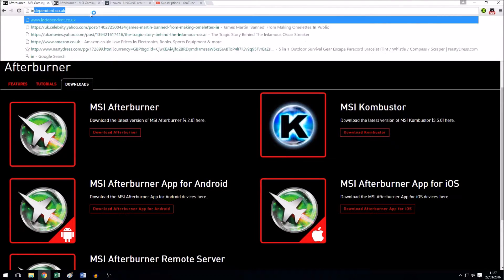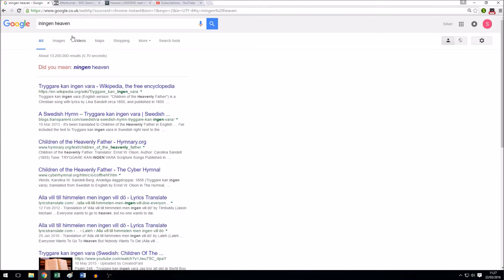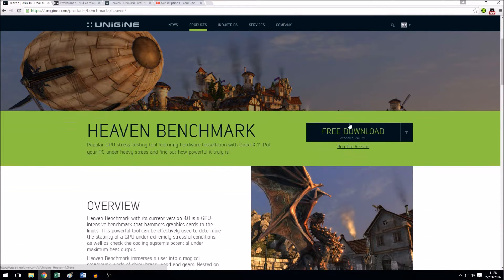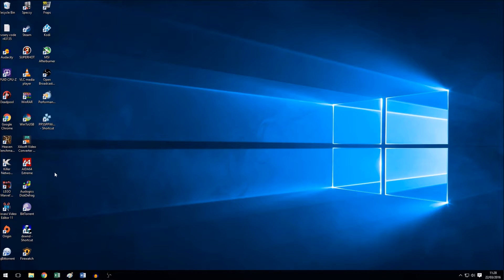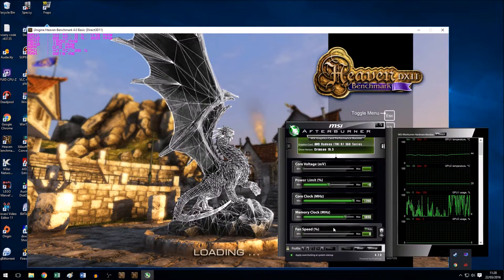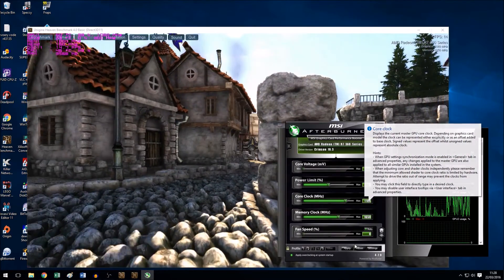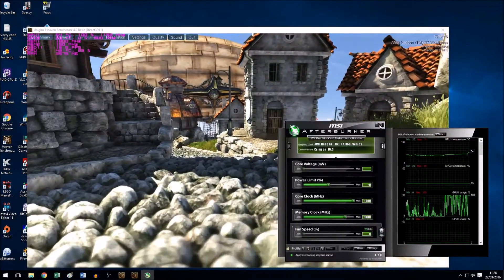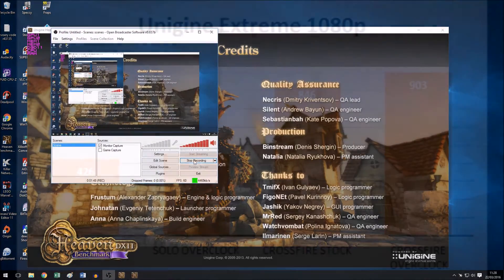R7 360 Crossfire Overclocking Guide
Hey Guys silversean here today and this is my R7 360 Crossfire overclocking guide